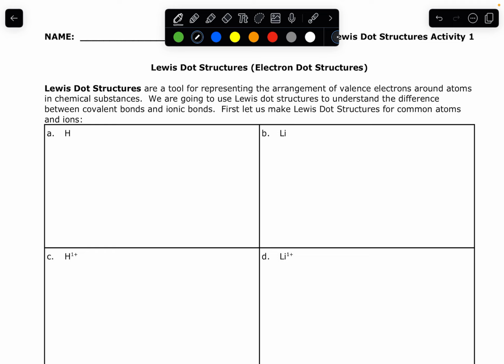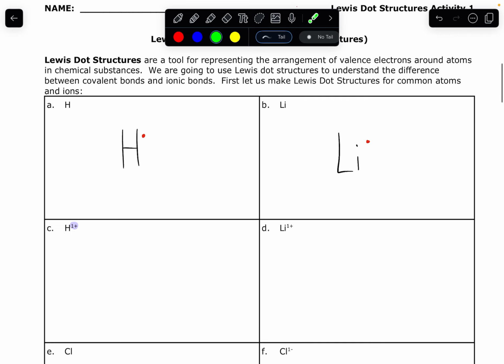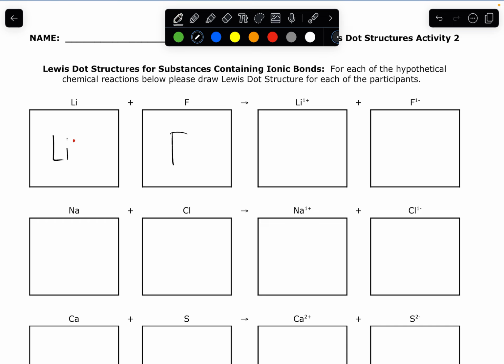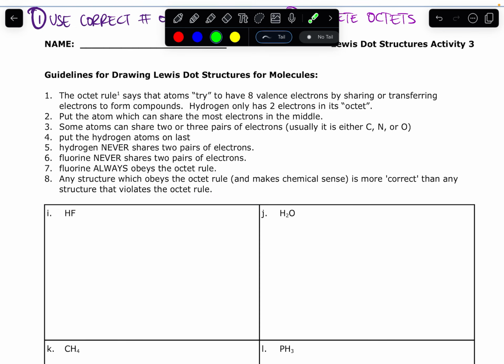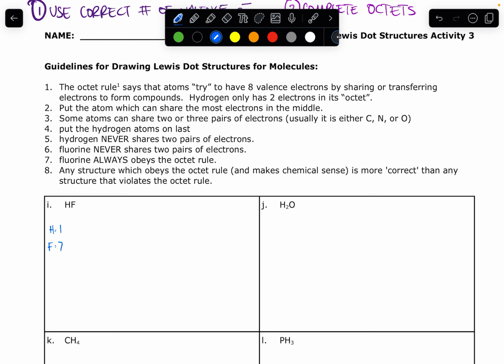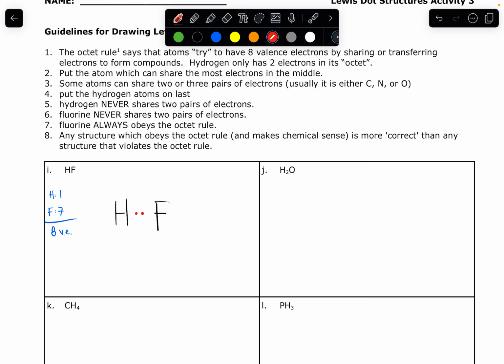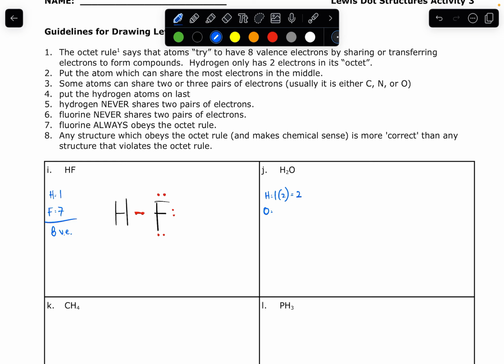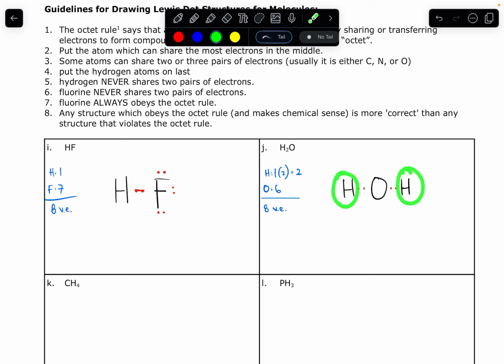Lewis Structures for Bonding